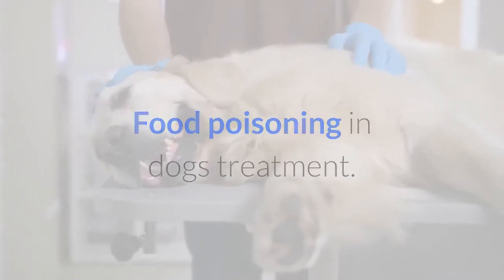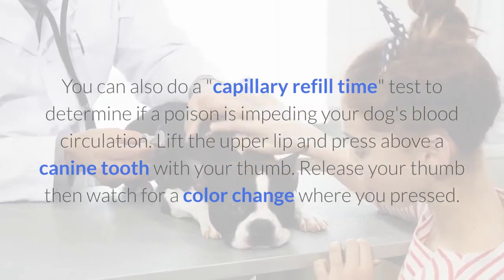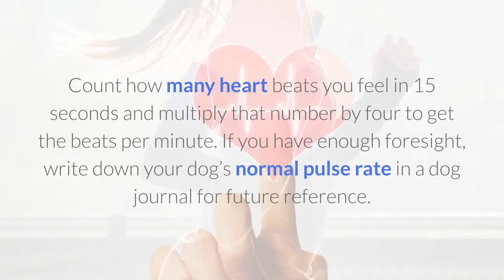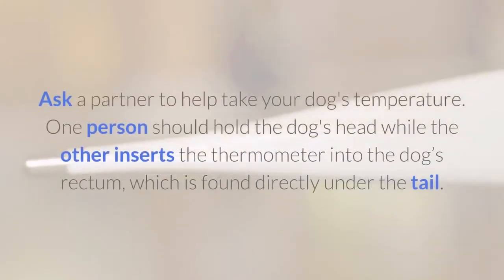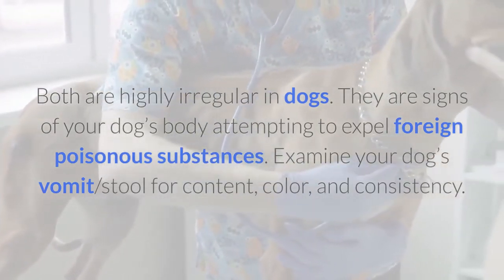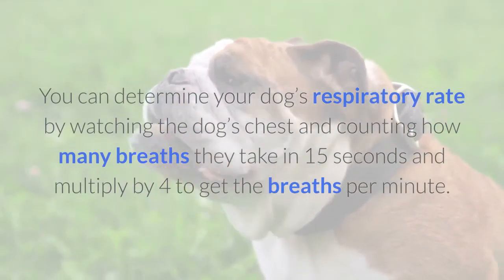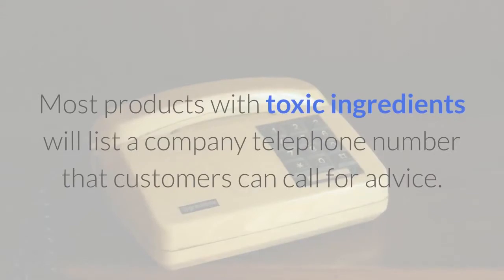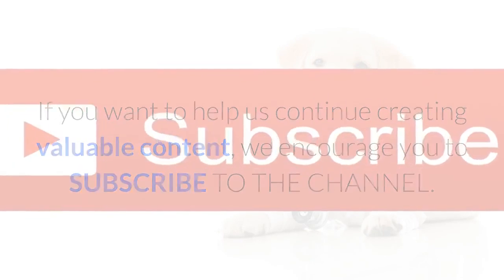food poisoning in dogs treatment - dog food poisoning remedy - Poisoning in Dogs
I have a GIFT for you for following and supporting me. To thank you, I give you this Incredible EBOOK for free, in which you will discover all the secrets to SAVE a lot of money in the budget for your DOG.

🔴Looking for TIPS and SECRETS about  “ food poisoning in dogs treatment - dog food poisoning remedy - Poisoning in Dogs ”

Discover in about 10 minutes how to  “ dog poisoning symptoms  ”  and show you an infallible and simple dog training system game based

🔴 Discover The Little Known Household Item That Might Silently Give Your Dog Cancer
Getting rid of this item could give your dog,
longer life, less pain, and happiness.  (VERY IMPORTANT)

Food poisoning in dogs treatment.

Dogs can be poisoned by a number of different things including chocolate, grapes, and candy containing xylitol.

If there is significant delay (more than three seconds), check with your veterinarian.

If you have enough foresight, write down your dog’s normal pulse rate in a dog journal for future reference. Some dog's heartbeats beat faster by nature.

Take your dog's temperature with a thermometer.

The normal temperature range of a dog is between 100 and 102.5 degrees Fahrenheit (38.3 to 39.2 Celsius).

Ask a partner to help take your dog's temperature.

One person should hold the dog's head while the other inserts the thermometer into the dog’s rectum, which is found directly under the tail. Lubricate the thermometer end with petroleum jelly or water based lubricant like K-Y. Use a digital thermometer.

Examine your dog's balance.

If your dog is staggering, disoriented, or dizzy, it could be suffering from neurological or heart problems, as well as low blood sugar caused by poisoning. Again, seek veterinary medical attention immediately.

Watch for vomiting and diarrhea.

Both are highly irregular in dogs. They are signs of your dog’s body attempting to expel foreign poisonous substances.

Pay attention to your dog’s breathing.

Watch for signs of sudden appetite loss. If your dog stops eating suddenly, it could be a sign of toxic substance ingestion. Call your vet if your dog displays a lack of appetite for more than 24 hours.

Identify the source.

Most products with toxic ingredients will list a company telephone number that customers can call for advice. Here is a list of commonly ingested poisonous substances:

Wild mushrooms (need to check individually in a reference text).
Moldy walnuts
Oleander
Lilies/bulbs
Dieffenbachia
Foxglove.
Household cleaning products
Snail Bait (metaldehyde based).
Pesticides
Herbicides
Some fertilizers
Chocolate (particularly dark or baker’s chocolate).
Xylitol (sugarless gum)
Macadamia nuts
Onions
Grapes/raisins
Yeast dough
Alcohol.

►TESTIMONIALS & LINKS:
Testimonials, case studies. and examples on our videos are results that have been forwarded to the owners of the products and course we promote, and may not reflect the typical purchaser's experience, may not apply to the average person and intended to represent or guarantee that anyone